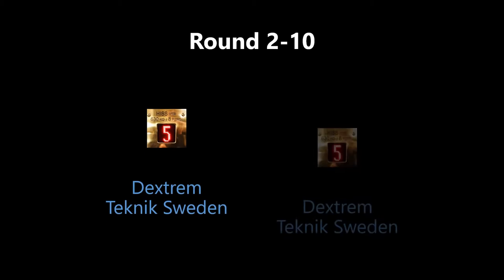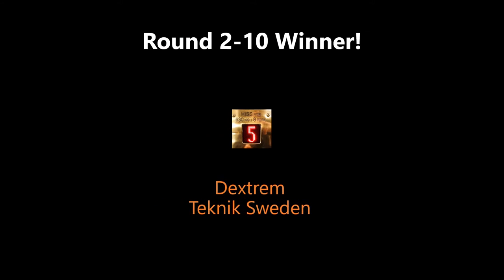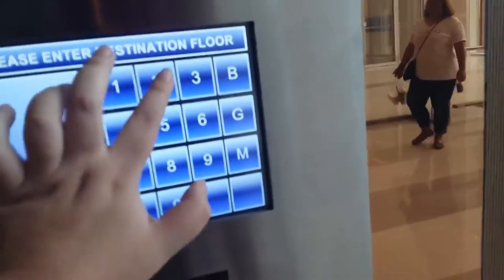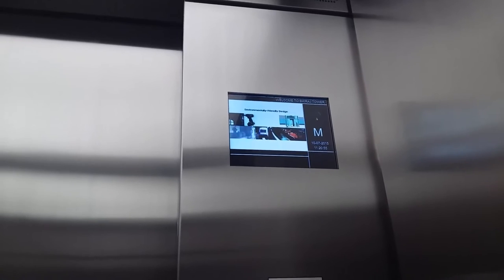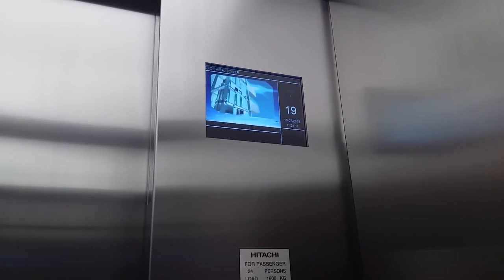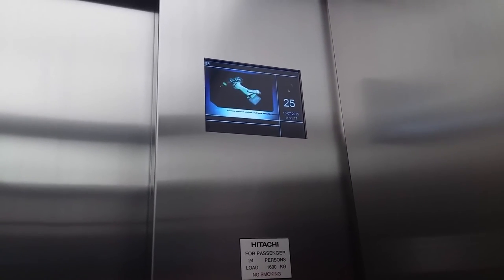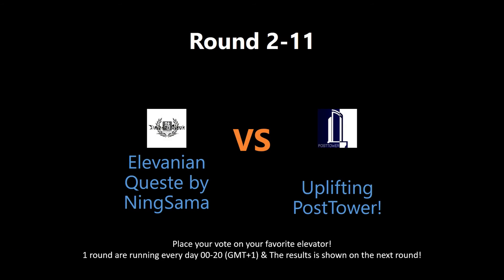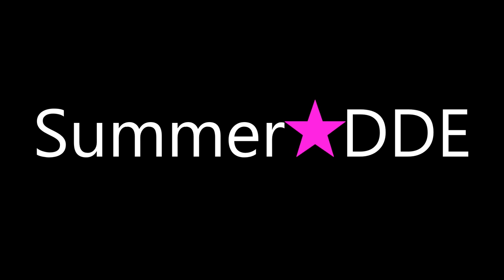Round 2-11: Elevator of the year 2015!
The voting on this round ends at 8:00 (GMT+1) tomorrow and the Winner will be revealed on the following round!